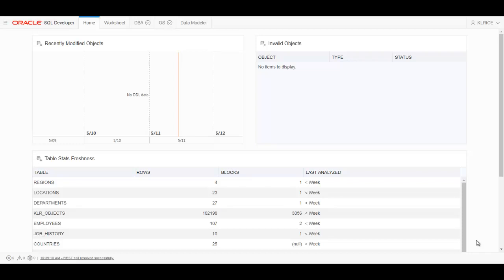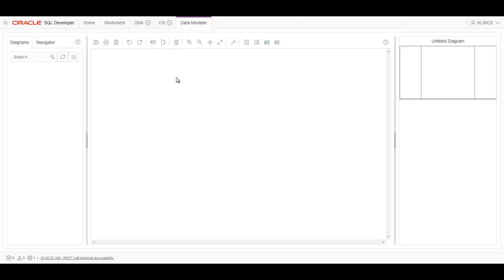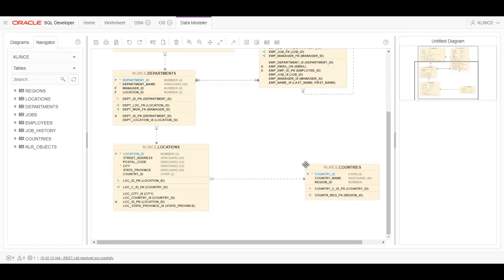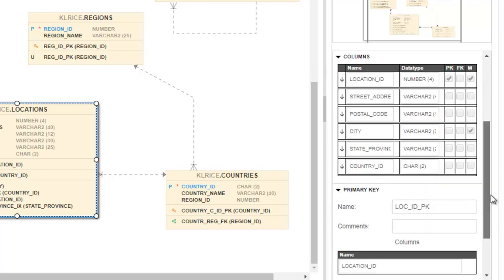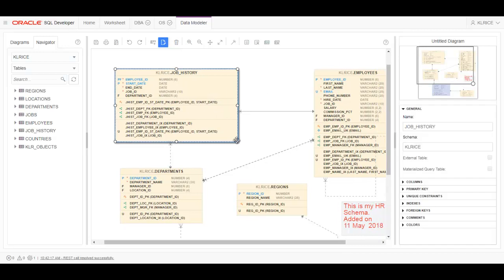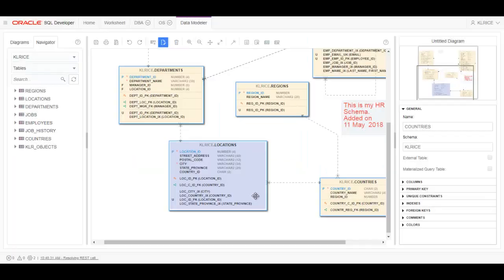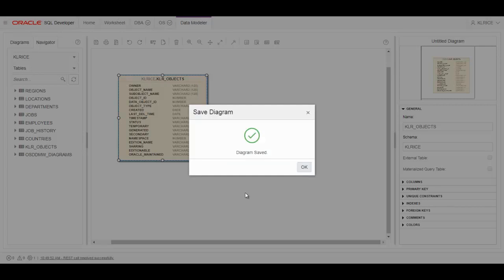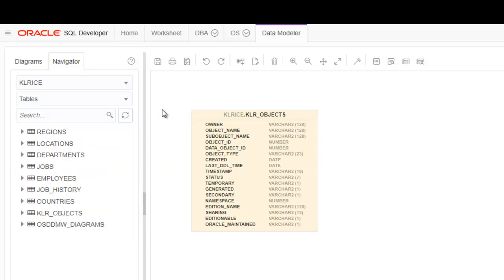Oracle SQL Developer Web: Demonstrating the Data Modeler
The Oracle product manager gives you a quick tour of how to use SQL Developer web to build relational diagrams for your existing objects, and generate DDL, SVGs, and data dictionary reports - all in your browser!